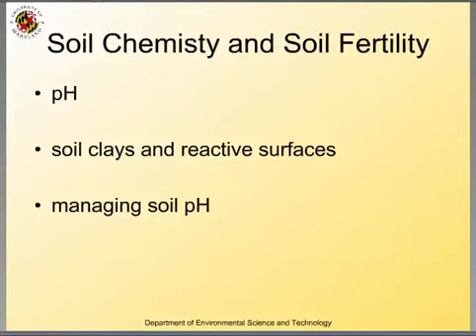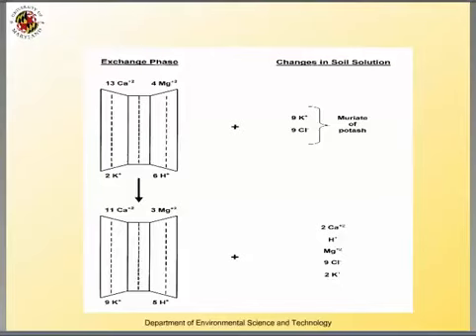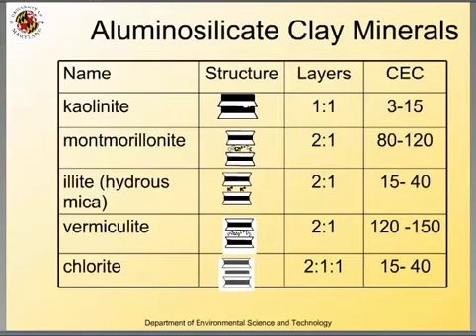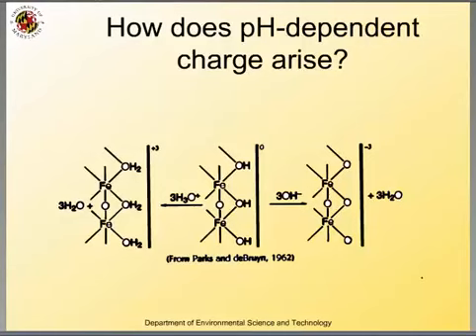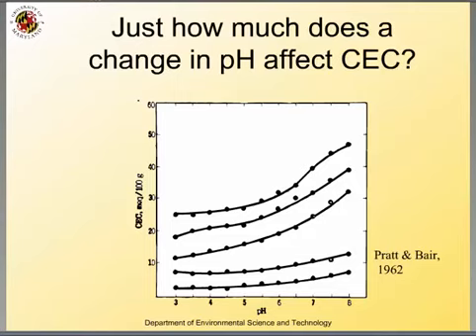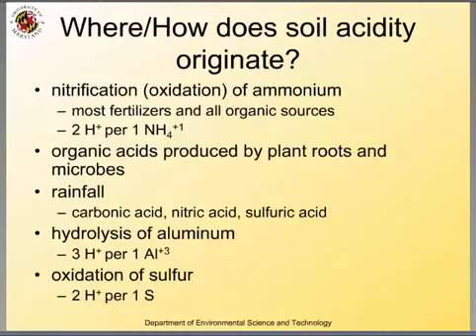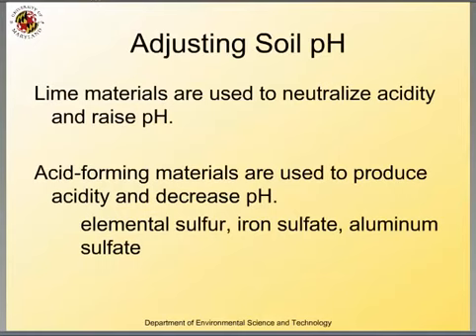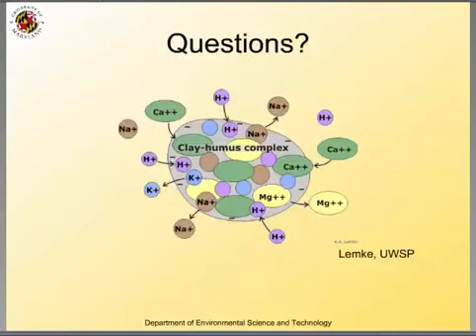videoplayback 1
funny vedio